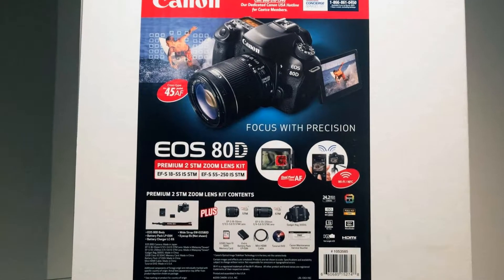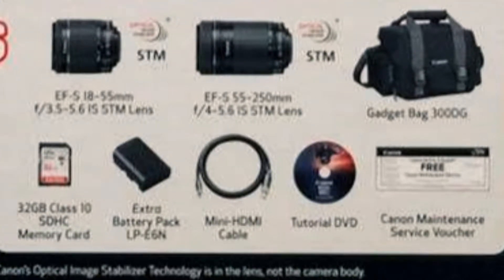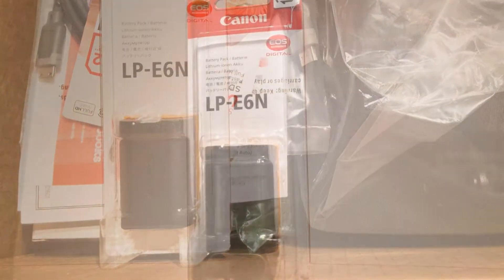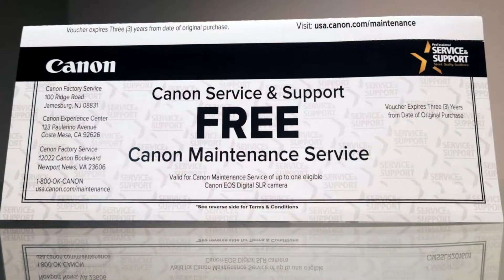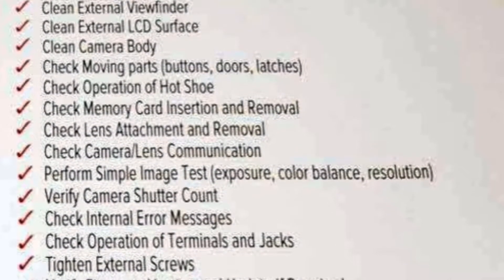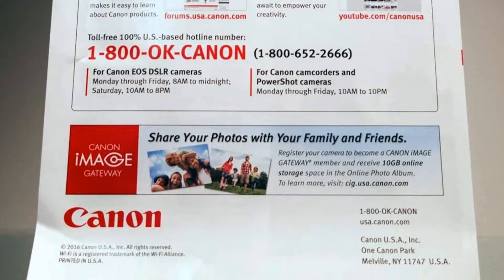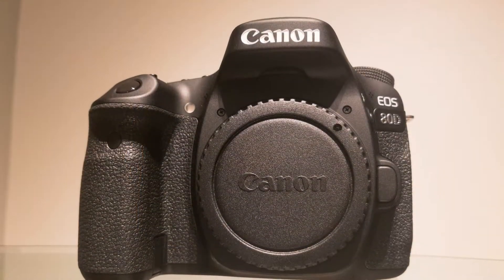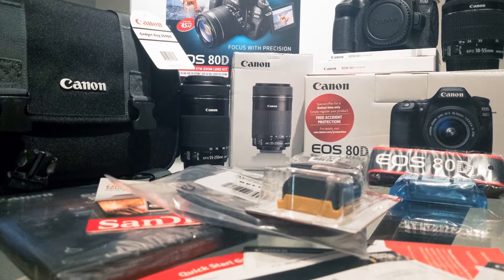Canon 80d Premium 2 STM Zoom Lens Kit Unboxing - Costco Bundle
This is an unboxing of the Canon EOS 80D Premium 2 STM Zoom Lens Kit available from Costco in store or online (at the time of upload). It's described as the Canon EOS 80D DSLR Camera 2 Lens Bundle on thier website for $1,299.00 USD + tax. Costco is listed on Canon's website as an authorized dealer, and Canon offers dedicated technical support for Costco members. This kit or bundle features:

1 EF-S 18-55mm IS STM Lens
1 EF-S 55-250mm IS STM Lens
32GB SD Card
Camera Bag
Extra Battery
Tutorial DVD

A few quick basics for Canon Lens designations:

EF-S lenses are designed exclusively for use with Canon DSLRs that have an APS-C sensor, otherwise known as a crop-sensor. These will not work with full-frame cameras.

IS stands for Image Stabilizer. A lens with IS in its title has some form of image stabilisation built into it.

When you see a Canon lens with STM in the name, it means that it features Canon's Stepper Motor technology. Canon introduced this motor design to be a quieter and smoother focus system that allows for near-silent focusing during video recording.

The bundle from Costco comes in a large white box with pictures and a description of contents on the label and all items securely packed inside to keep the contents from shifting around.

1 extra Canon LP-E6N Lithium-Ion Battery Pack. These batteries are rated by Canon to take approximately 1400 pictures with the viewfinder or 340 pictures using the LCD screen to do Live View Shooting at room temperature with no flash. Using flash or shooting in temperatures below freezing will result in lower shot counts. Additionally, Canon states that the battery, at room temperature, should allow for 2 hours and 30 minutes of continuous Live View shooting. When shooting video, this battery is rated for 1 hour and 50 minutes of shooting at room temperature.

1 SanDisk Ultra SDHC UHS-1 32GB Card, with speeds up to 80 MB/s per second. This card is designed to support full HD video recording, however if recording in MOV format Canon recommends a UHS Class 3 card or faster.

1 6-foot Belkin Mini-HDMI Cable

Costco $5 off Canvas Prints & Custom Photo Prints

Canon Service & Support Free Canon Maintenance Service Voucher. This entitles you to one free Canon maintenance service including a sensor cleaning, courtesy of Canon USA Service and Support. The total value of this voucher is up to $129 USD. They will perform the following maintenance and ship your camera back to you at their cost, or will contact you prior to returning the camera if there are any additional adjustments needed.

Canon Quick Start Guide, which walks you through initial set-up steps such as how to insert your battery, memory card, attach your lens, and and apply the necessary camera settings. It also provides easy shooting tips and feature overviews, such as Face Detection Technology, the Vari-angle LCD monitor, Quick Controls, and the built-in Wifi and NFC among others. You'll also find their service and support sites: Canon USA Web Support, their Canon Forum, the Canon Digital Learning Center, and their official Canon Youtube Channel.

80D Tutorial Video, which covers the following topics:
- What's in the box
- Camera Operation
- Basic Zone Shooting Modes
- Advanced Features
- Shooting Video
And
- Wifi

Canon EF-S 55-250mm IS STM Lens
(This comes in its own box and includes a warrenty card with matching serial number, registration info and a lens instruction pamphlet)

Canon 300-DG Digital Gadget Bag, which has a variable internal configuration, so you can customize the fit to best protect your gear. It holds a DSLR, 2-3 Lenses & Accessories, Has Padded Interior Touch-Fastening Dividers,A Zippered Padded Front Accessory Pocket with 2 Slip-In Pockets and 2 zippered padded side accessory pockets

EOS 80 Body (W)

EF-S 18-55mm IS STM Kit
(Kit includes:  Warranty card with a matching serial number,Registration info, Instructions in English,Spanish and French, Canon LP-E6N Battery, Canon Plug In Wall Battery Charger, Canon EOS 80D Branded Neck Strap and 1 Canon 1 EF-S 18-55mm IS STM Lens)

All included items fit inside the bag, it's good practice to keep lenses in their own padded compartment glass side up and to ensure that the lenses are not touching each other.